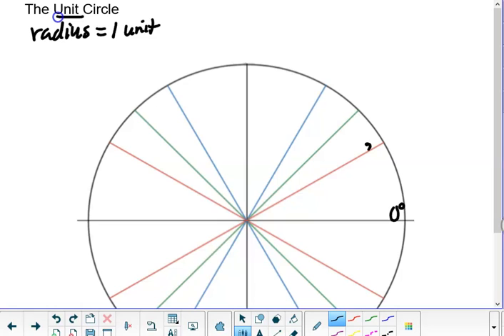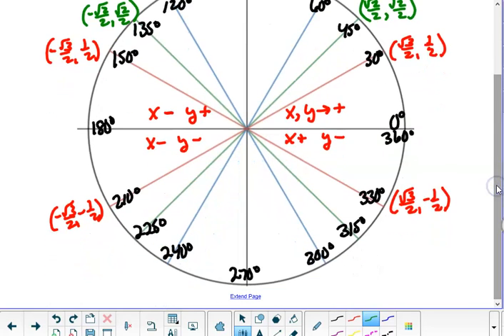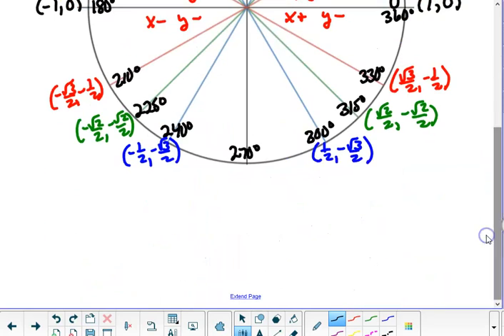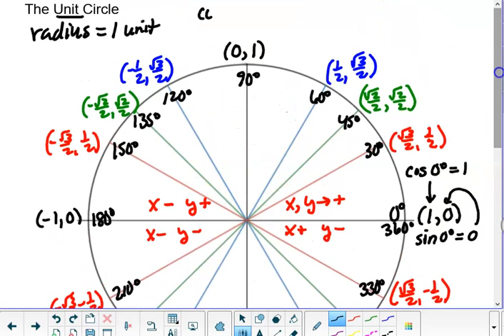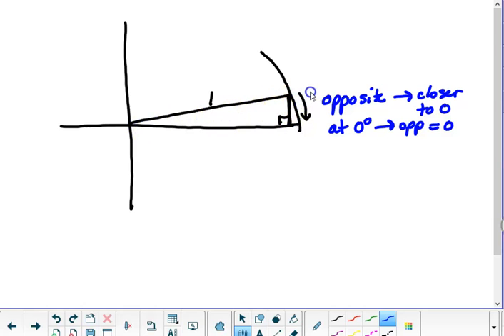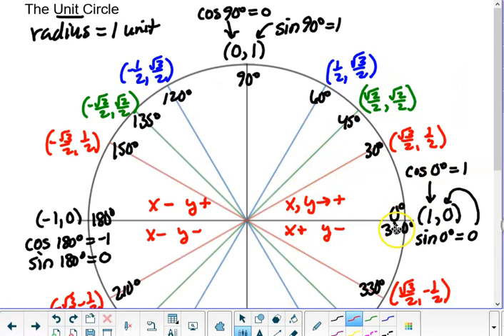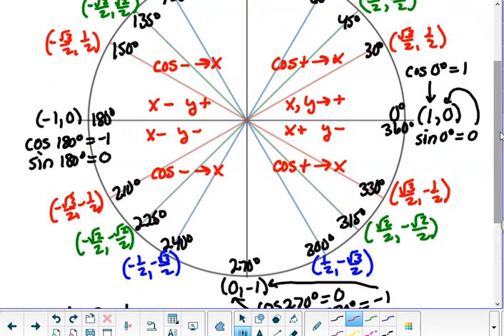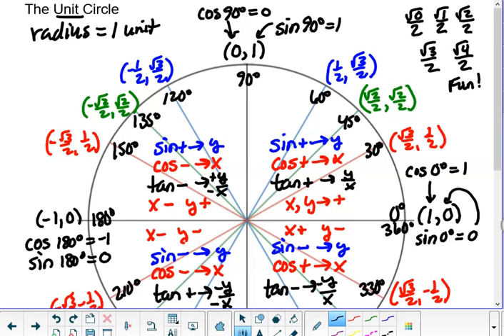Unit Circle Part 2